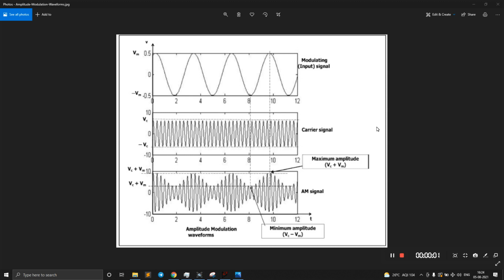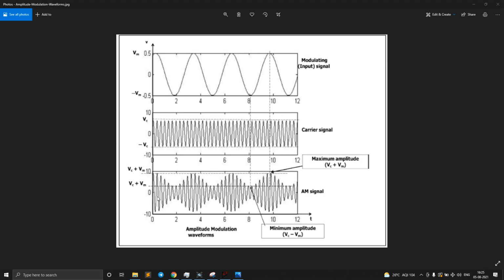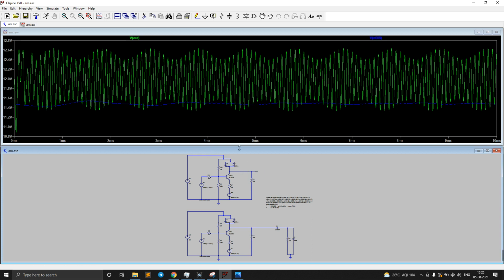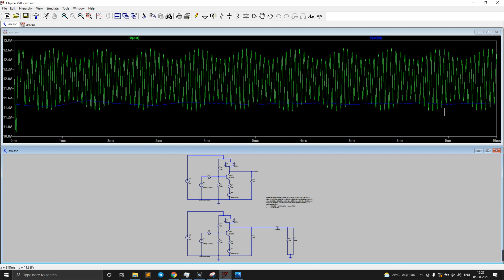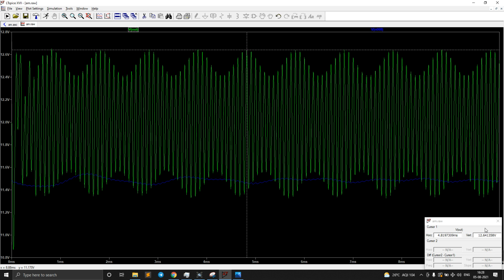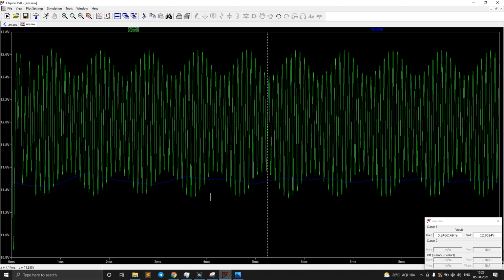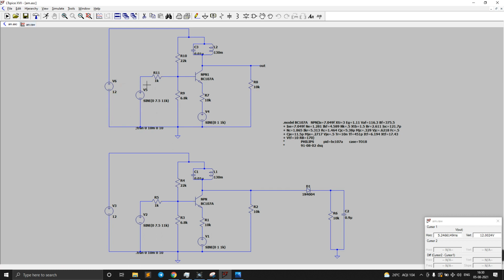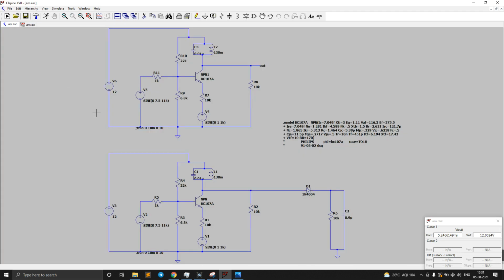AM modulation and demodulation LTSpice